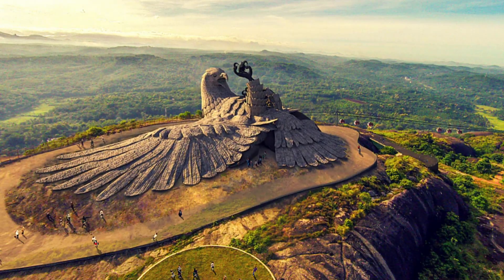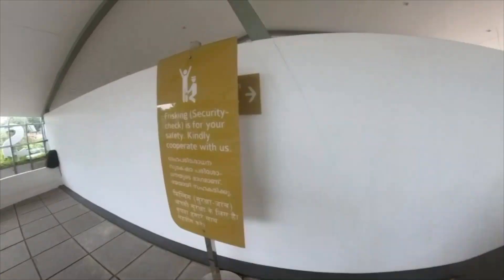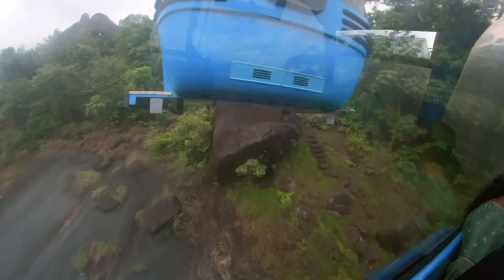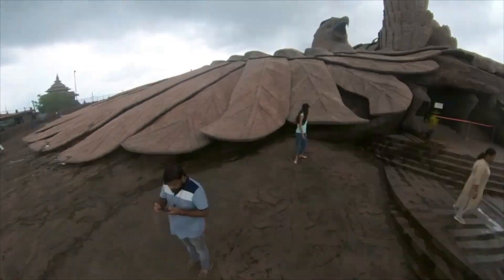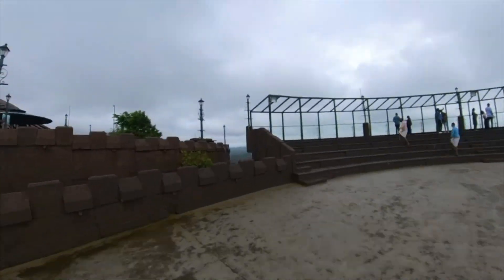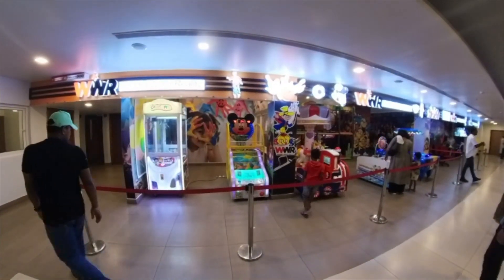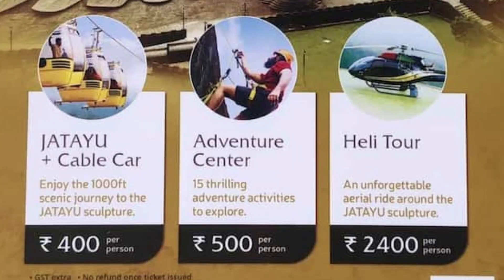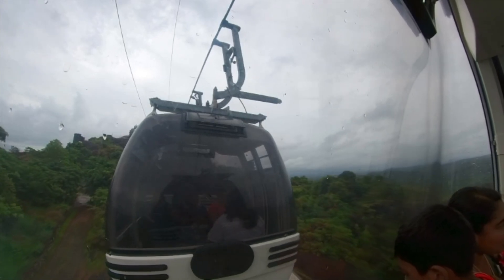A Trip To ""ஜடாயு பூங்கா"" Jatayu Earth's Center Nature Park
For Best Quality Use Headphones
A Trip To Jatayu Earth's Center Nature Park